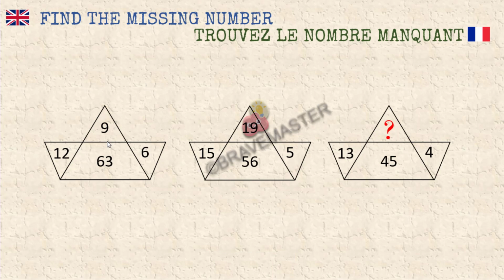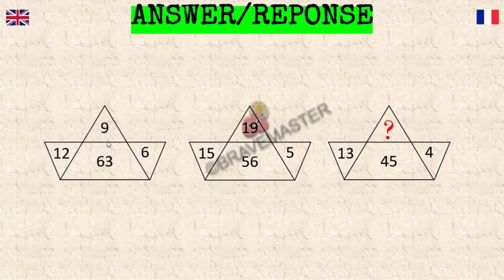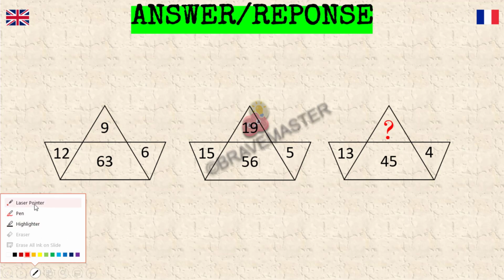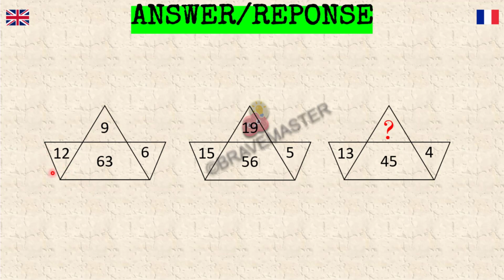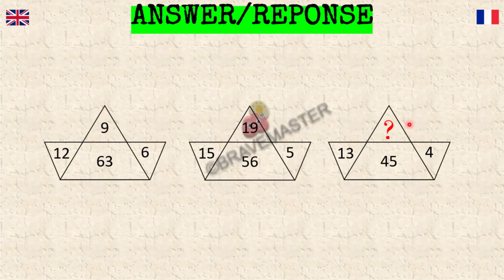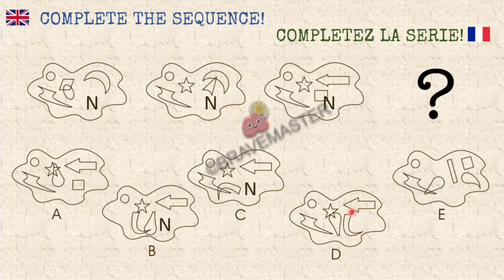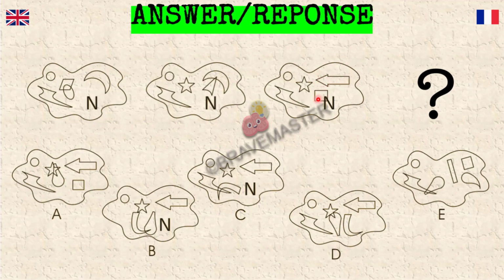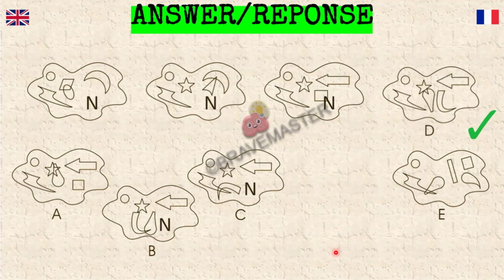Test psychotechnique : Test logique : exercices corrigés N°93 | Plus Intelligence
Bonjour les ami(e)s,

Les tests psychotechniques ont pour pour objectif d'évaluer certaines de vos capacités cérébrales :
* Concentration,
* Logique,
* Raisonnement,
* Déduction,
* Mémoire,
* Observation...
* Raisonnement numérique et verbal
* Capacité à apprendre (une épreuve de tests augmente en difficulté au fur et à mesure des questions, ainsi vous pouvez prouver votre capacité à progresser et à apprendre) ;
et concernent environ 20% des phases de recrutement.
Voici quelques exercices d'observation et de logique à résoudre, vous vous apercevrez que les techniques sont souvent communes à tous les types d'exercices !
Assurez-vous d’être dans un endroit calme et propice à la concentration.
Dès que vous pensez avoir une ou plusieurs bonnes réponses, déposez les en laissant un commentaire à cette page.